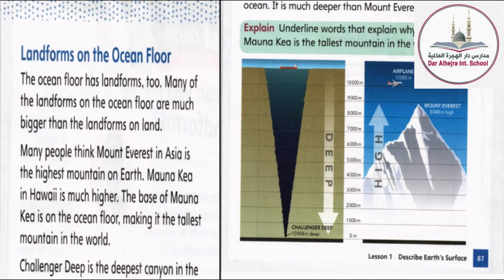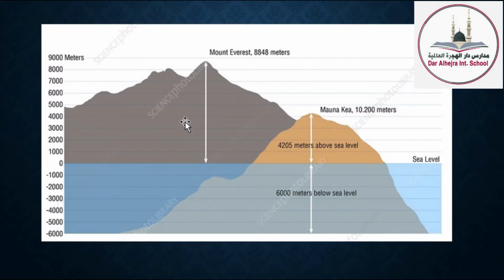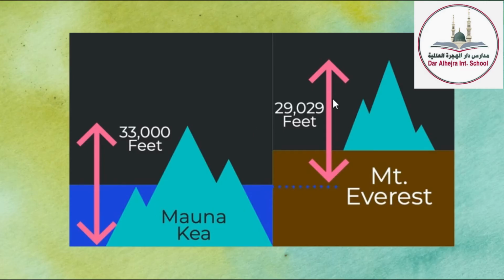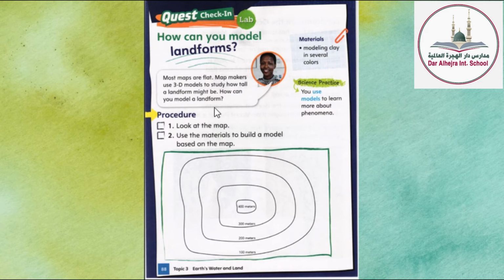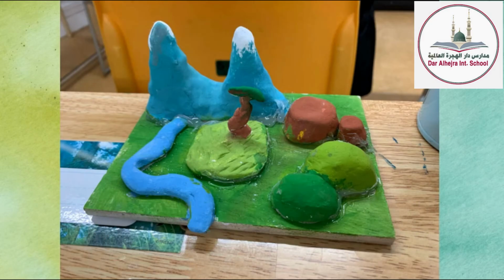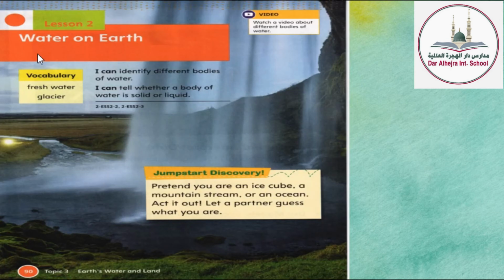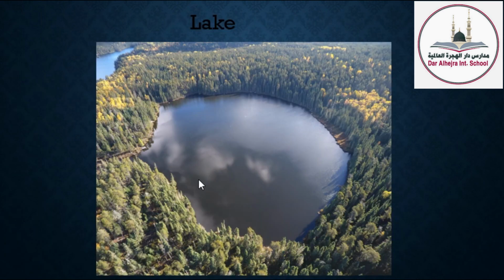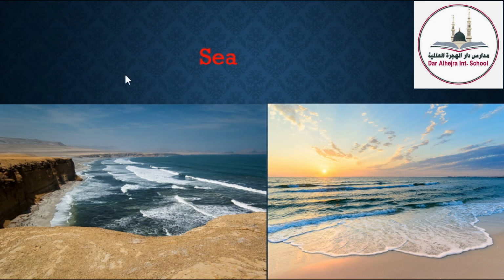Science Week 2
Teacher: Ms. Rahaf
Lesson 3-2 Water on Earth